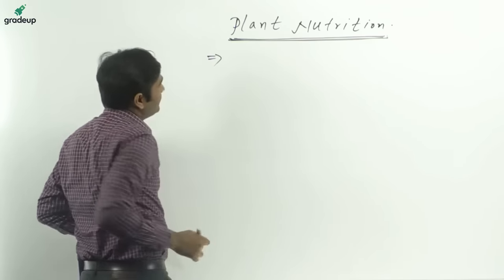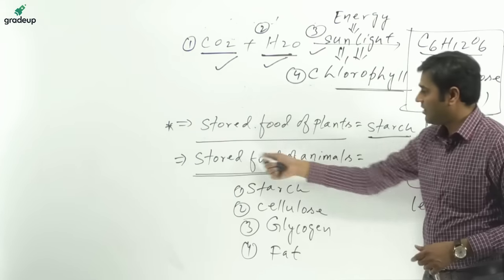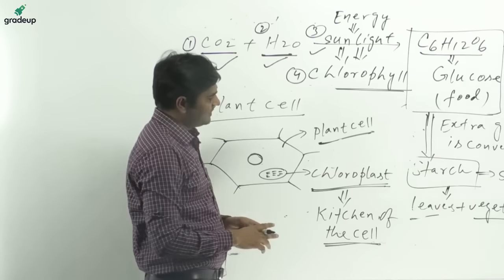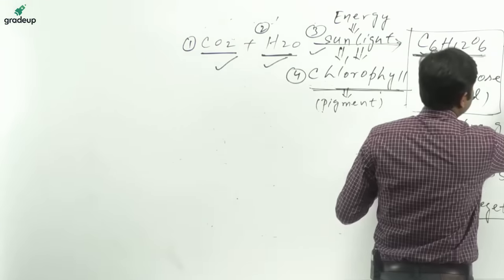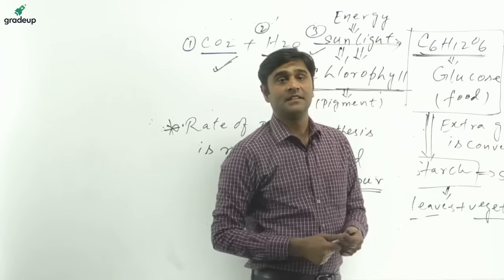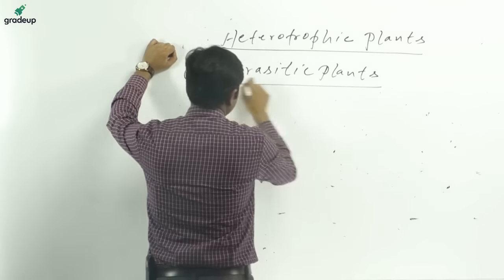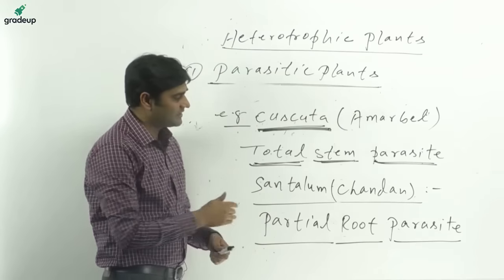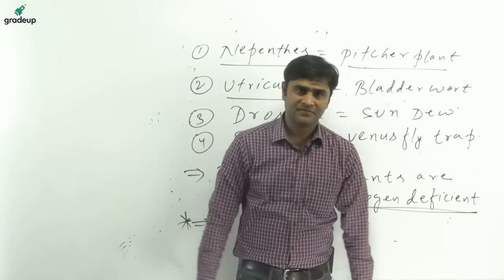Boost Your Prep for RRB JE 2019 | Plant nutrition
RRB JE 2019 - Watch the live class on Plant nutrition for RRB JE 2019 Preparation by Zubair sir for RRB Junior Engineer. Practice problems on Plant nutrition for RRB JE 2019 Exam.

Find the schedule for Boost Your Prep for RRB JE live classes

Gradeup YouTube channel dedicated for students preparing for RRB Junior Engineer 2019. The channel includes success stories, important topic wise study materials, previous year papers, last minute tips and strategies. We have the best faculties from Delhi to help you RRB JE 2019.